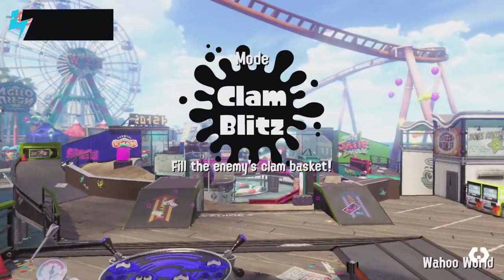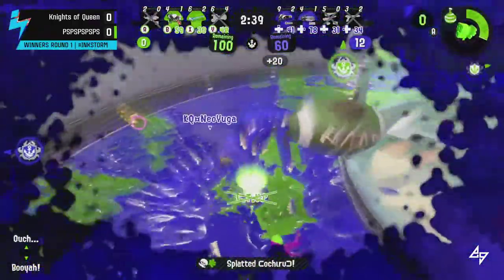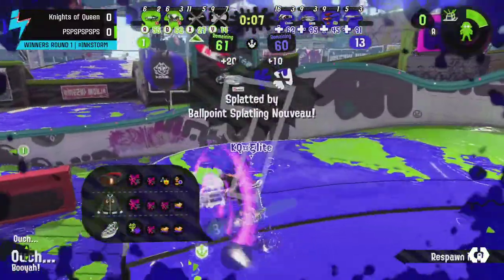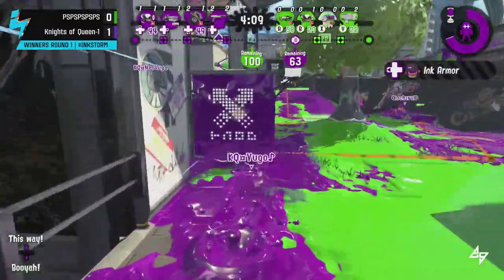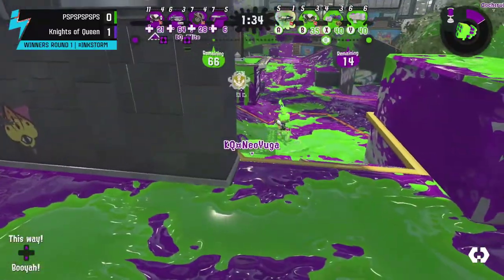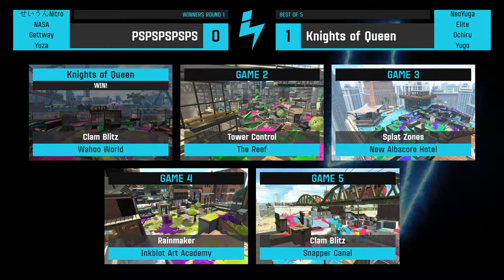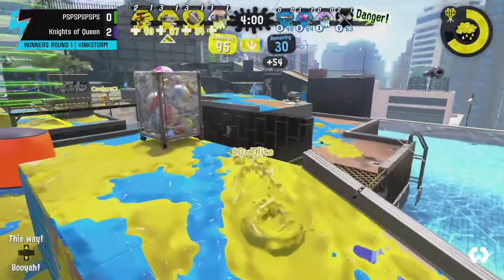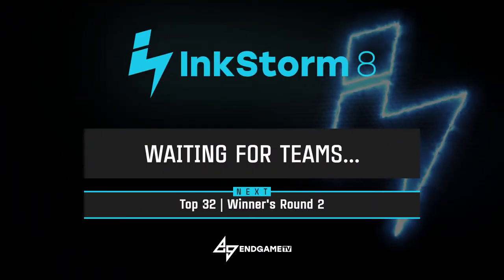Knights of Queen vs. PSPSPSPSPS – Winners Round 1 (Wave A) – InkStorm 8